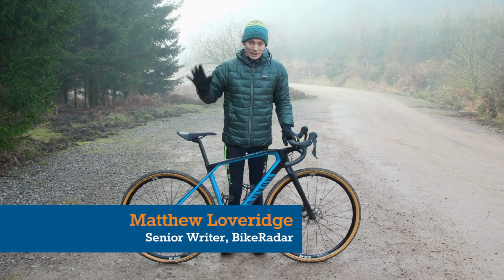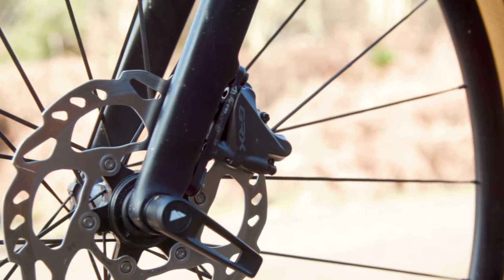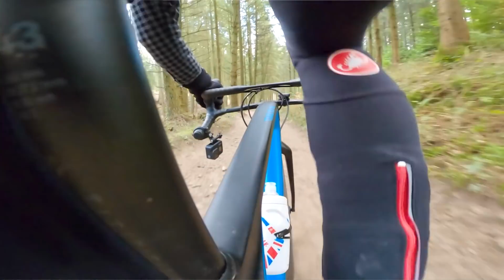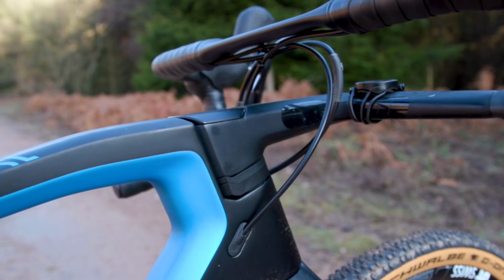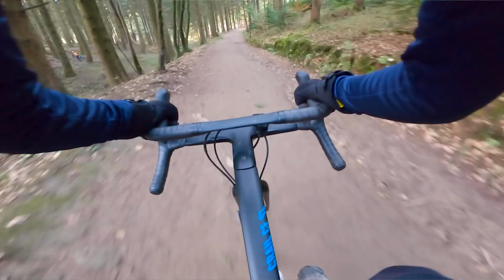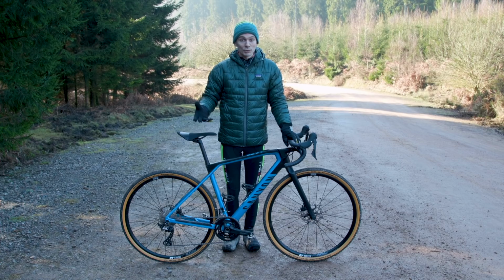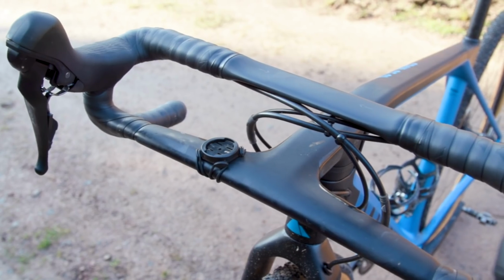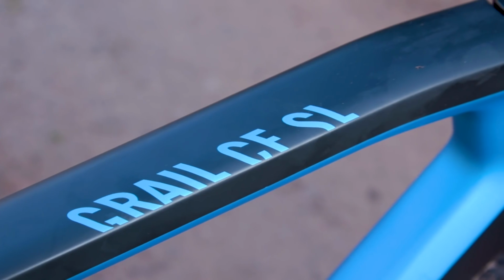Canyon Grail CF SL Review | Wacky Bars & Great Value, But Watch The Sizing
The 2020 Canyon Grail CF SL 7.0 is the direct-sale giant's cheapest carbon gravel bike and, for this year, it gets a Shimano GRX gravel-specific groupset. Designed around Canyon’s unique double-decker Hover bar, the Grail CF is a capable all-rounder, albeit one with polarising looks.